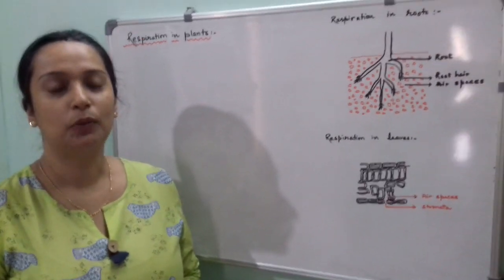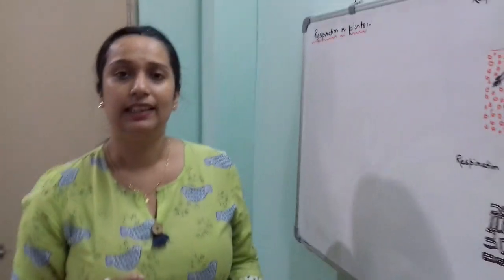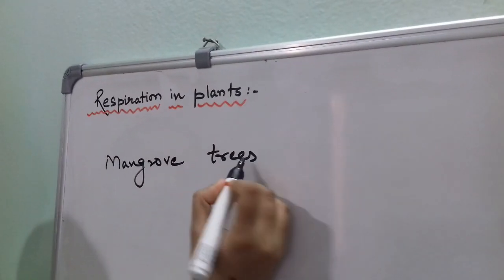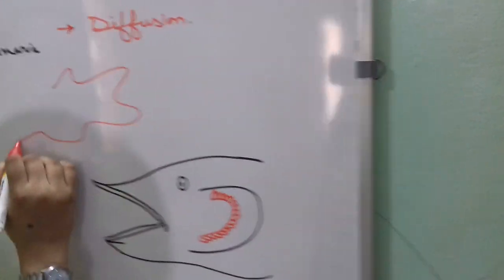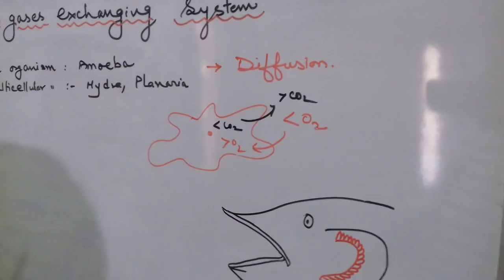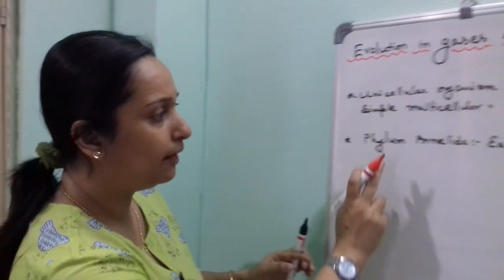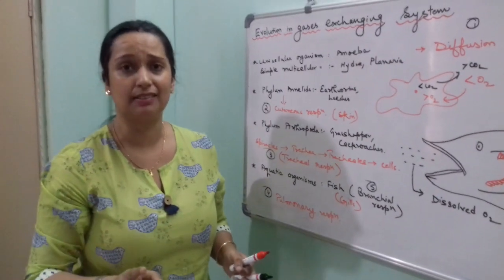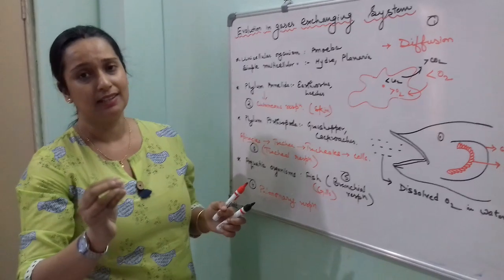Class X Biology Respiration Part 7